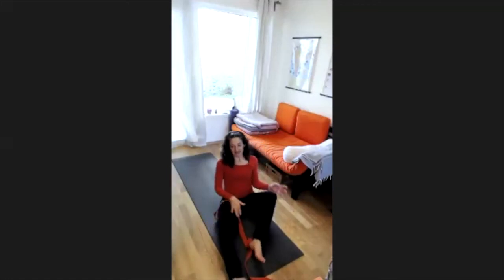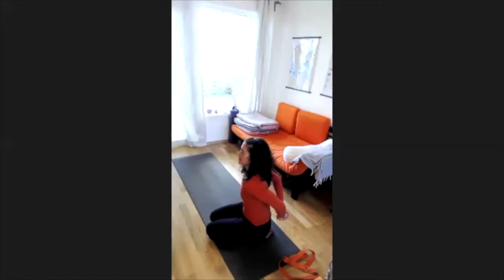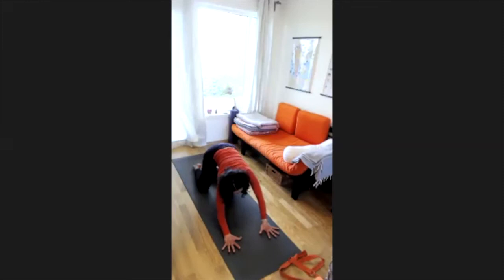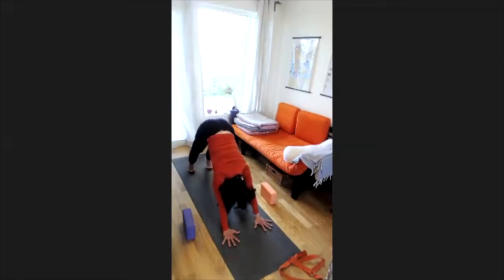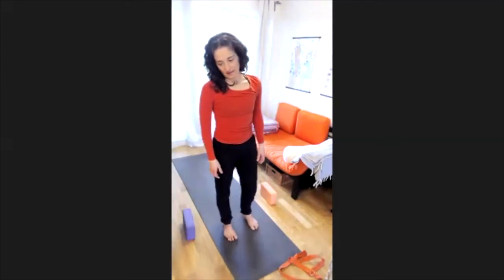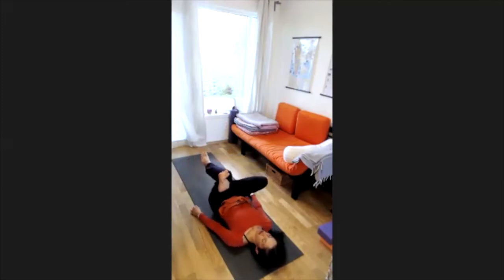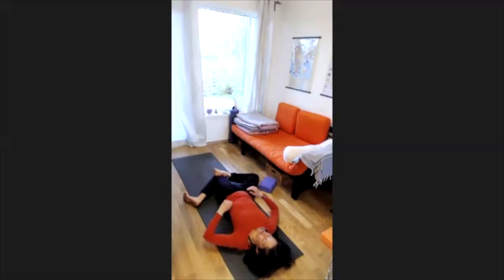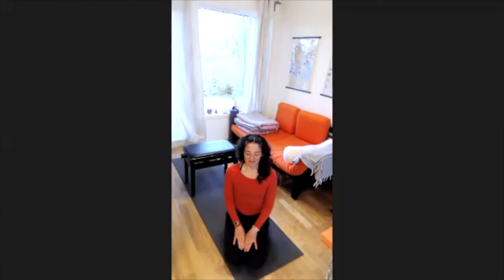Mellow session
Good to release tension or tiredness in joints and muscles. Slow and varied movements to open up the whole body.
You will need a strap or belt and a couple of blocks. A chair or stool for final relaxation.